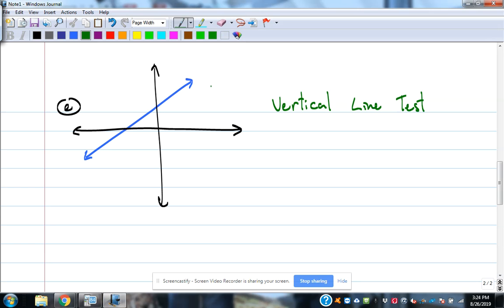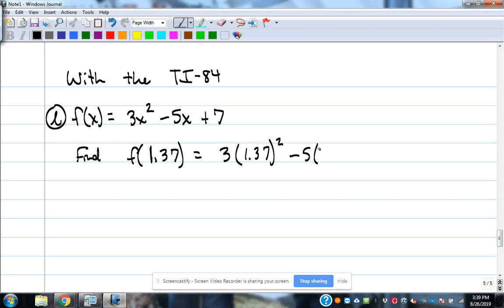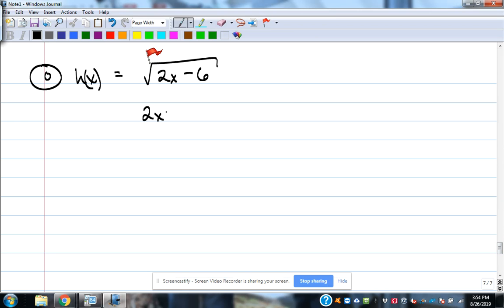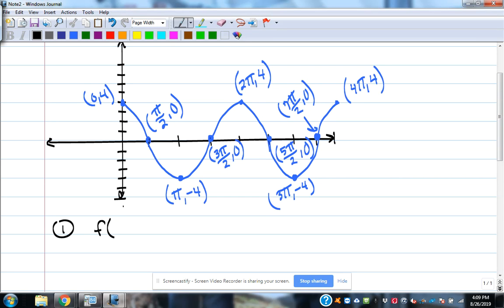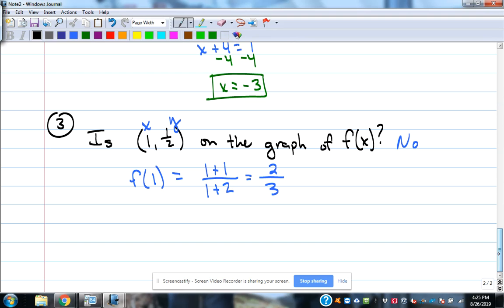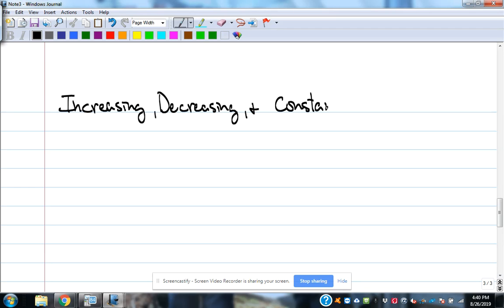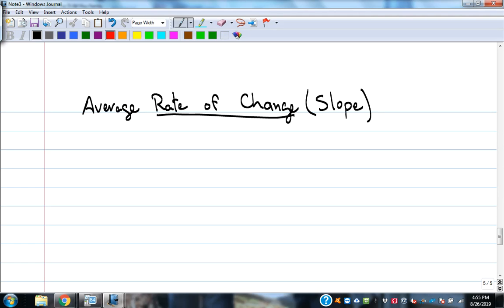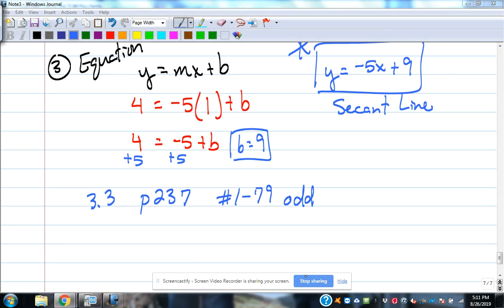Math 140 F2019---3.1, 3.2, and 3.3